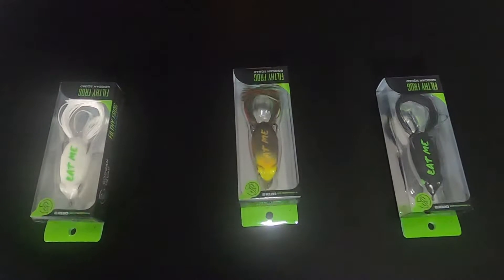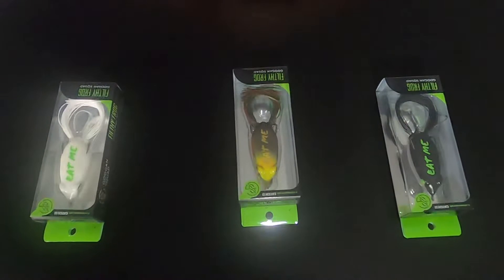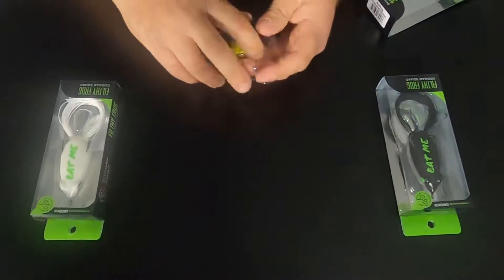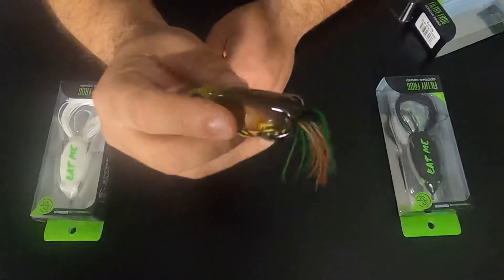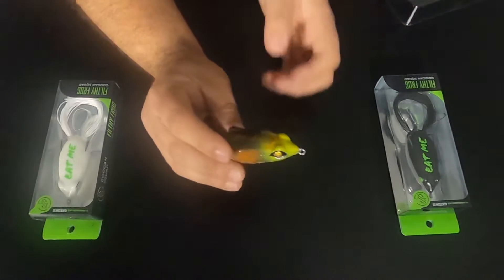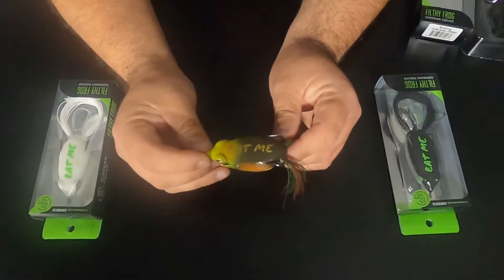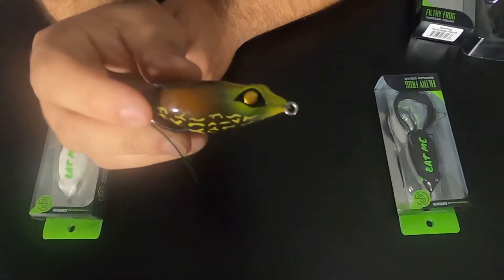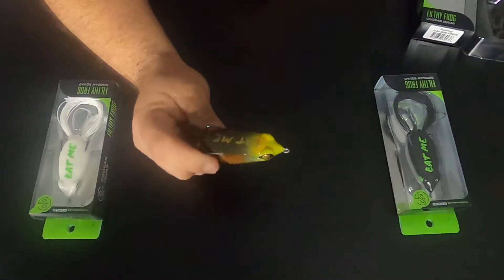Googan Squad Frog (Table Top First Look)